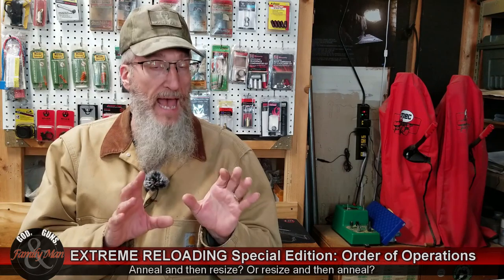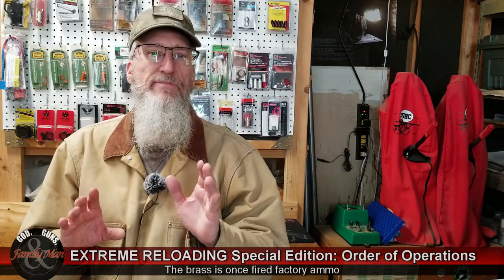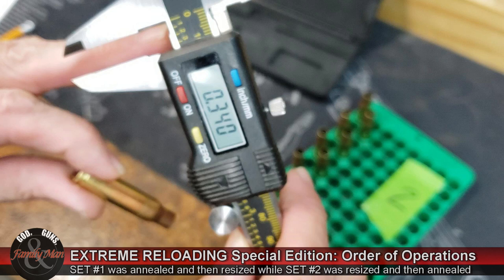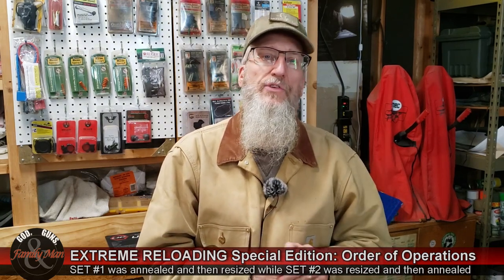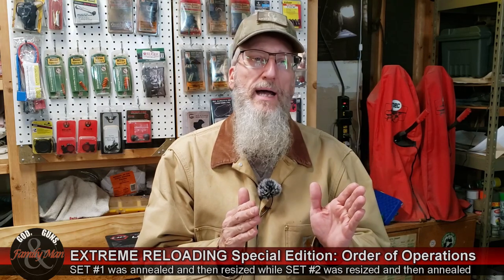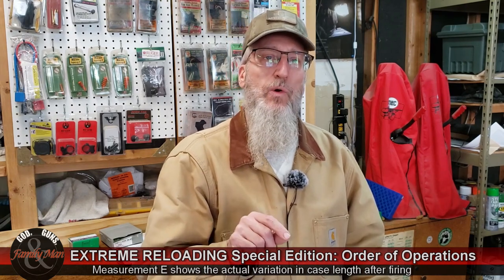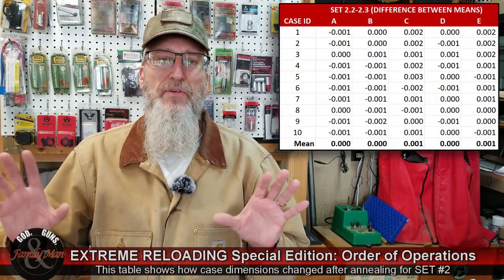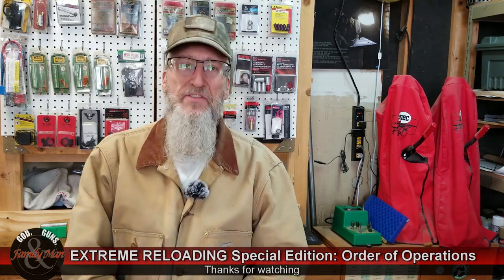EXTREME RELOADING (Special Edition): Annealing and the Order of Operations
Where does annealing fit in your case preparation order of operations?  Should you anneal and then resize or resize and then anneal.  This video chronicles an extensive
test to determine how case dimensions change throughout the case prep process.

Timeline
00:00 - Introduction
02:50 - Experiment details
12:16 - Results